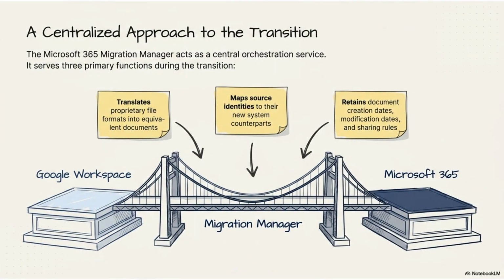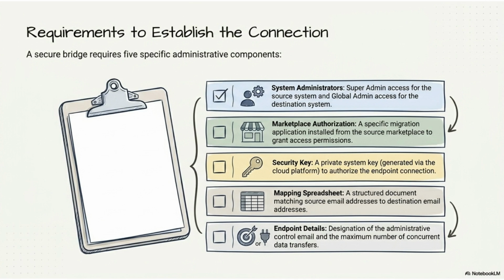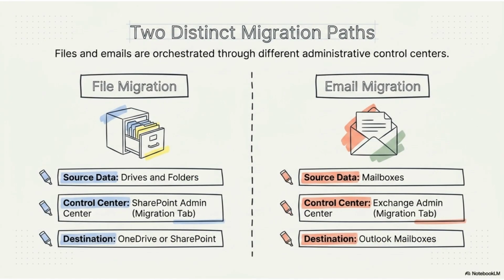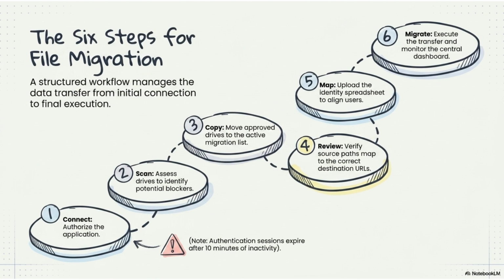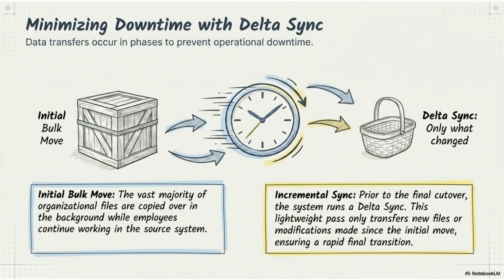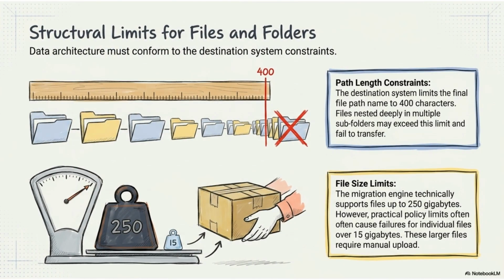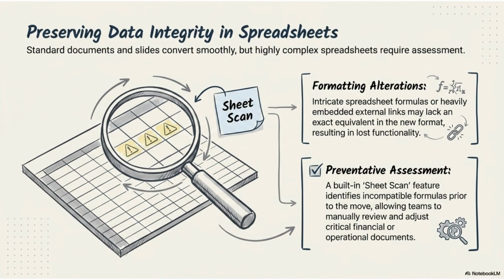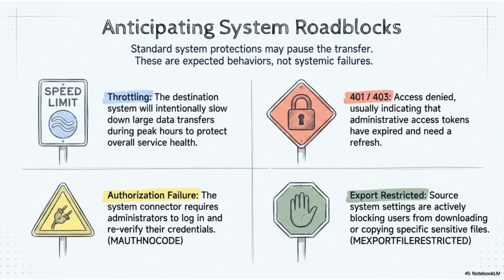Microsoft 365 Manager Migration Blueprint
Think of the Migration Manager as a bridge between two worlds.

On one side, you have Google Workspace.

On the other, Microsoft 365.

The Migration Manager sits in the middle and does three critical things automatically.

First, it translates Google's proprietary file formats into their Microsoft equivalents.

Second, it maps user identities from the Google environment to their counterparts in Microsoft's system.

And third, it retains important metadata — things like when a document was created, when it was last modified, and who it was shared with.

Nothing about your data's history gets lost in transit.